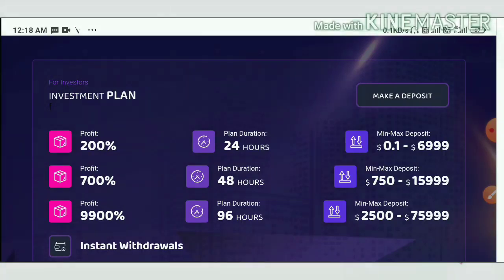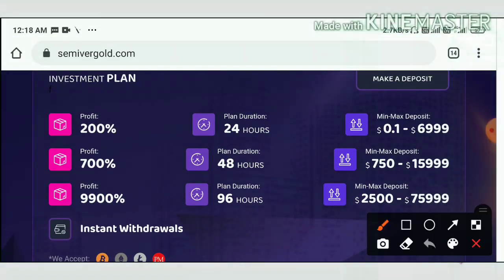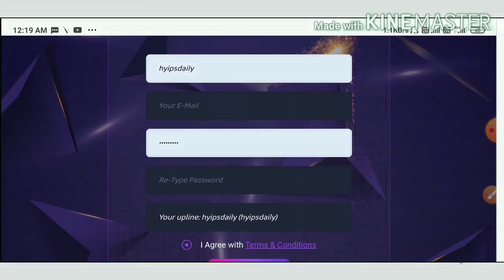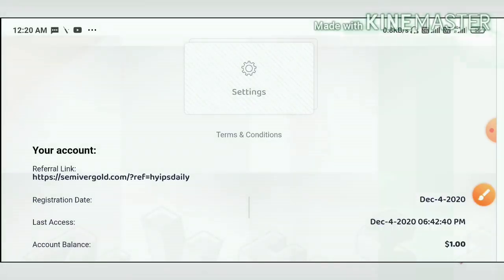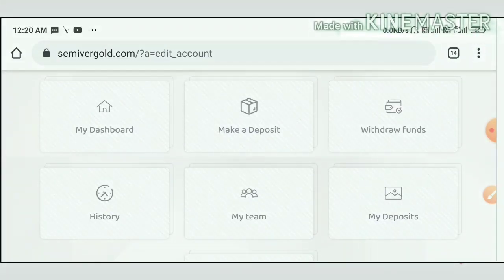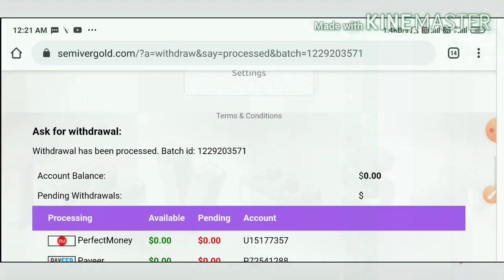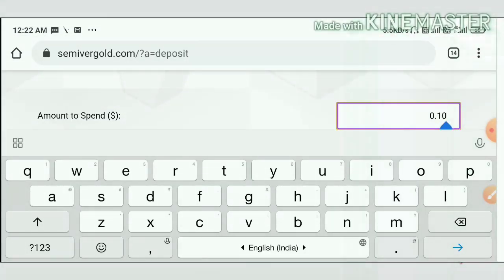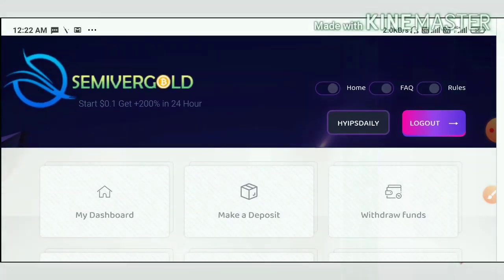Semivergold.com New 0.10$ dollar investment (doubler) site! Make 200% profit on 24 hrs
Semivergold

Hyip Sites,
hyips daily,
hyip investment sites 2019,
hyip monitor,
 hyip review,
Hyip support,
hyip website
allhyip
online investment
hyip scam
investment opportunities
bitcoin investment
best investments
forex investing
top hyip monitors
investment funds
investing
top 10 hyip
btc hyip
gold investment
hyip investment plan
hyip companies
hyip strategy
investment that pays daily profit
hyip script
good hyip
hyip new
paying hyip
newhyip
best paying hyip programs online
hyipforum
legit hyip
hyip monitoring
legitimate hyip programs
hyips monitor
btc investment
hyip 2019
allhyipmonitors
trust hyip
hyip list
non hyip investment programs
hyip review